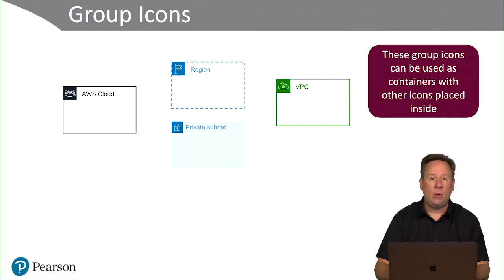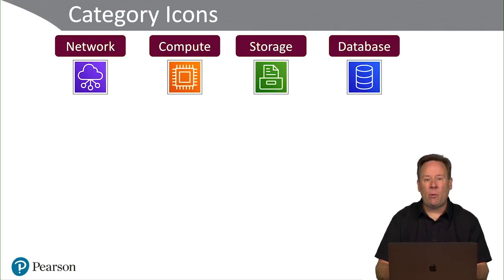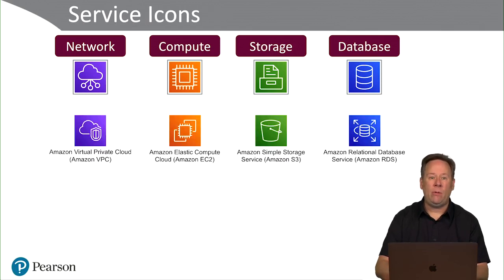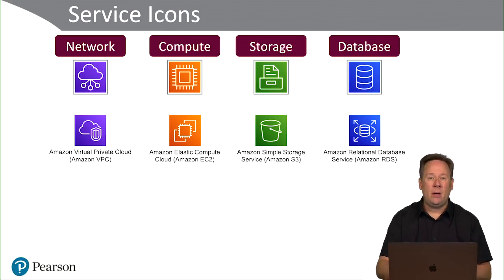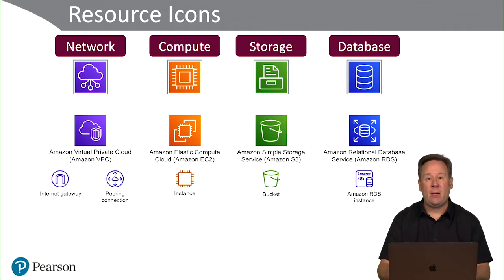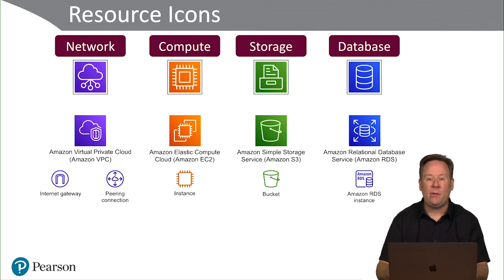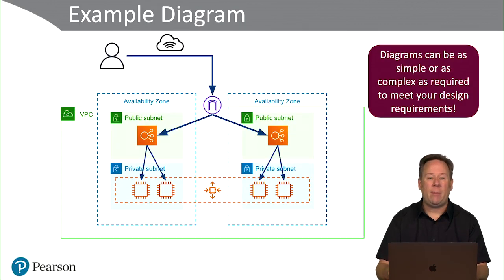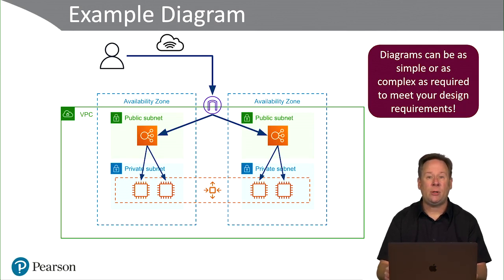007 1 6 AWS Icons and Diagrams